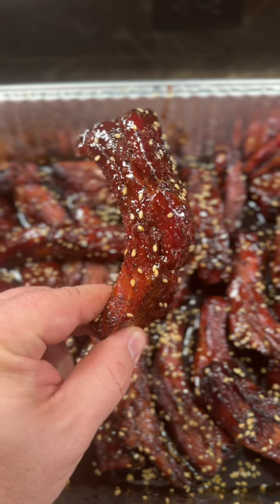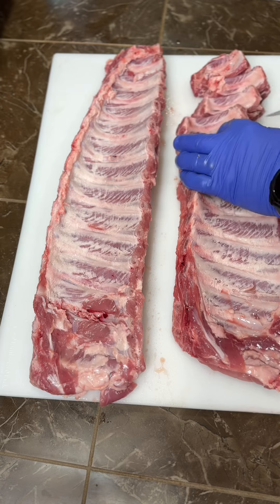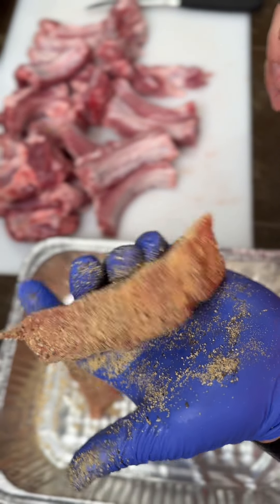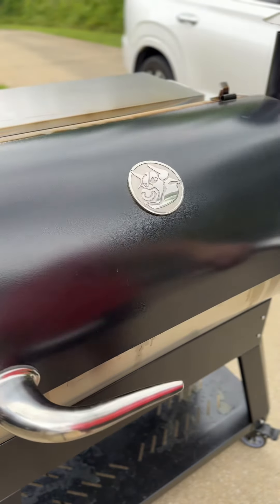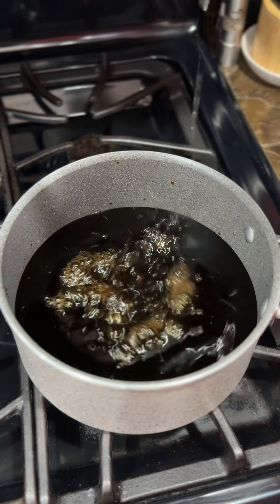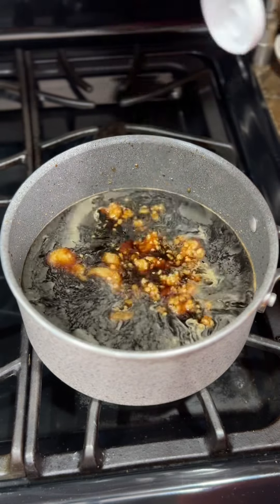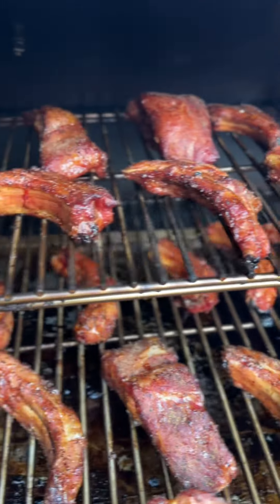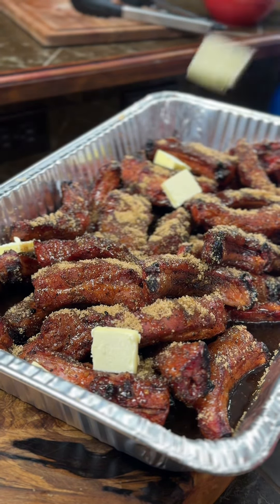Teriyaki Party Ribs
On the ​⁠@recteq 1100.  Recipe on my website!